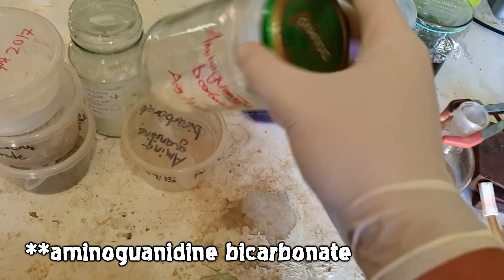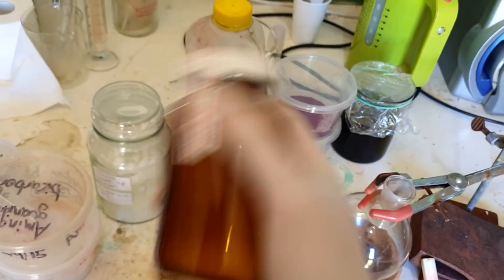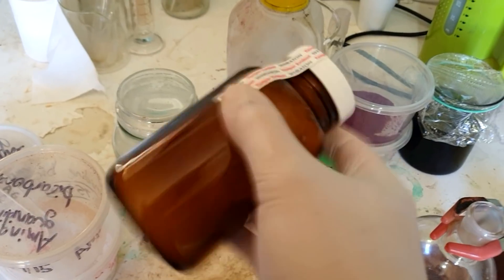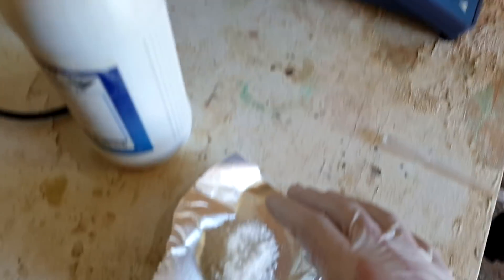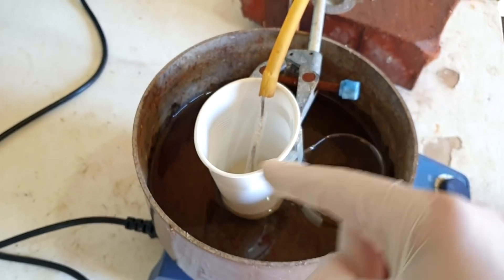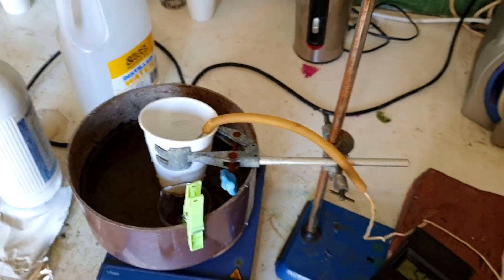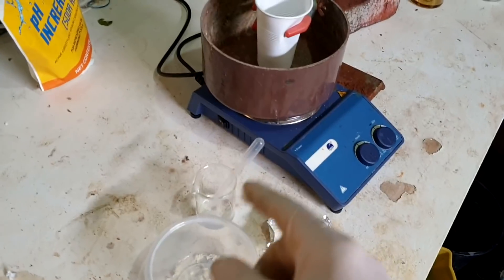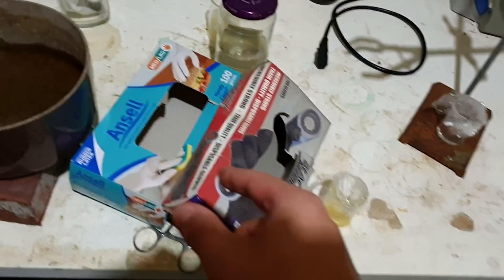Making Nitrotetrazole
We need some of the energetic compound 5-nitrotetrazole, so we make it. What could possibly go wrong?! (Warning: contains a few moments of high panic)

Music: from Aphex Twin's soundcloud dump, track name: Pretend Analog Extmix 2b